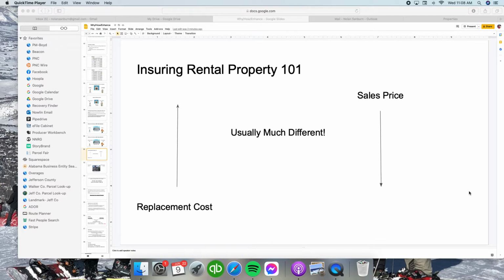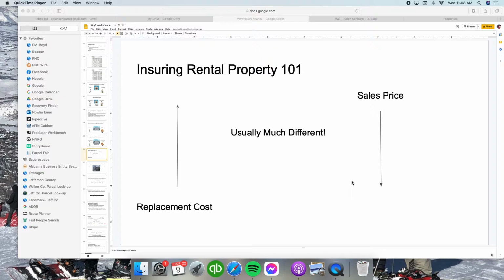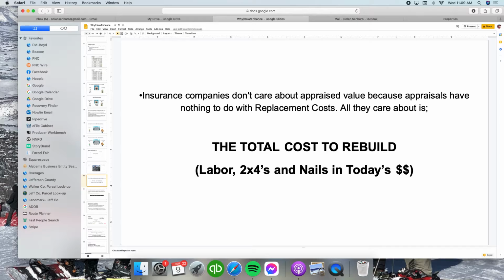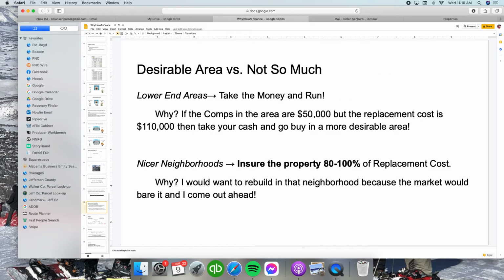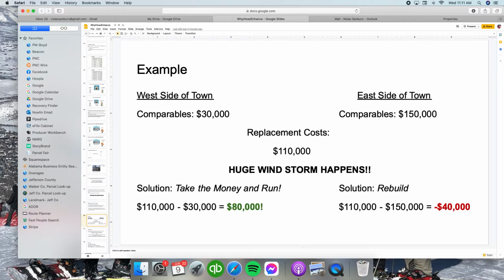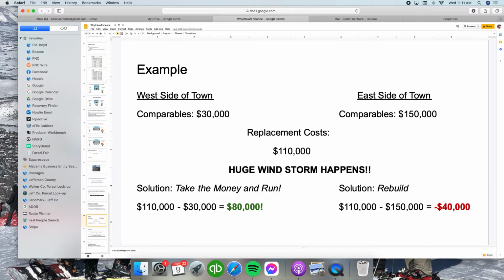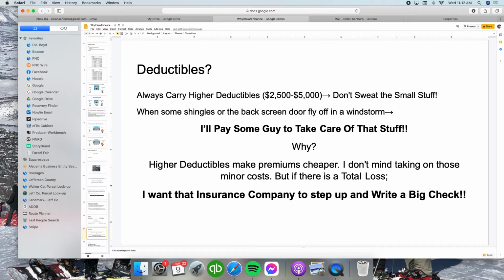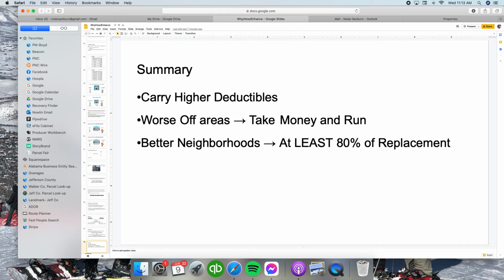Insuring Rental Property 101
There is actually a strategy on how to insure your rental property!
•We talk about carrying a higher deductible and why
•The difference between how to insure your property depending on the location of the property
•And what the bank think of your insurance strategy!